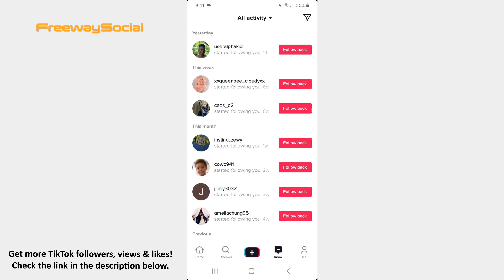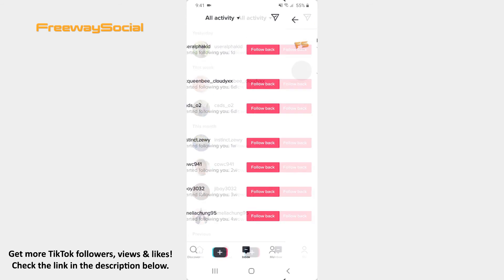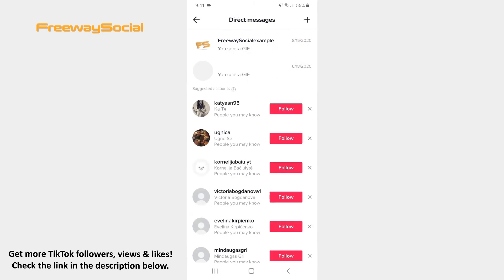How To Turn Off Chat Notifications On TikTok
In this video I am going to show you how to turn off chat notifications on TikTok.

👉 Read our article on how to turn off chat notifications on TikTok

If you don’t want to be notified when someone writes you a message, then TikTok lets you disable chat notifications.

1. Log in to your TikTok account and hit the Inbox tab on the main toolbar.
2. Find the paper airplane icon in the top-right corner of the screen and click on it.
3. Press on the conversation with a person from whom you want to stop getting chat notifications
4. As soon as the conversation opens, click on the three dots icon in the upper-right corner.
5. In order to disable chat notifications, simply toggle the slider to the right side next to the mute notifications option.

That’s it!

I hope this guide was helpful and you were able to turn off chat notifications on TikTok. Don’t forget to like this video and visit us